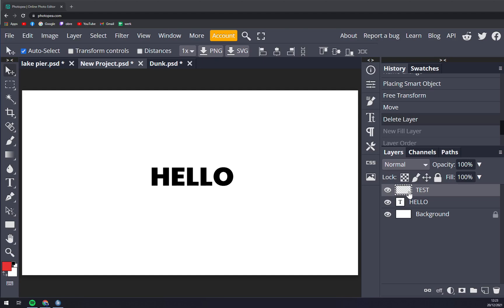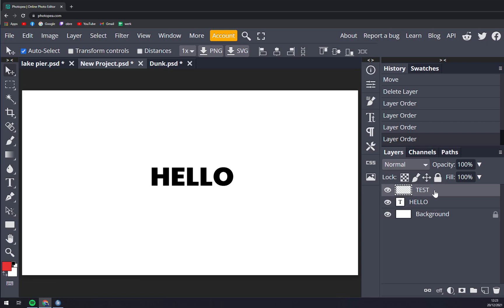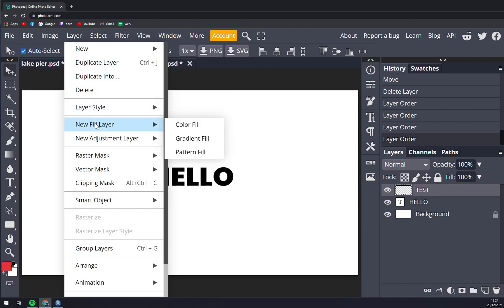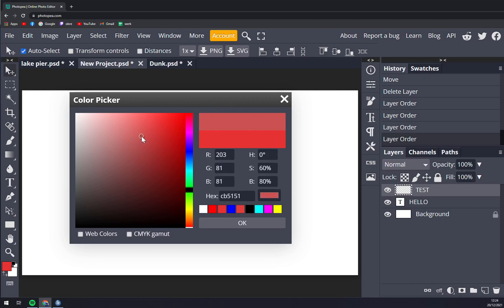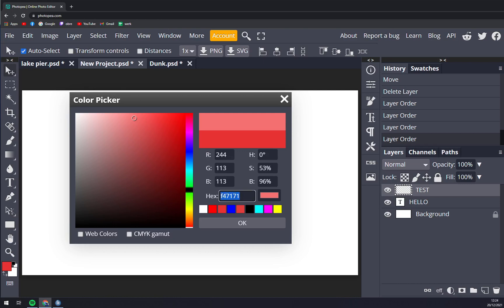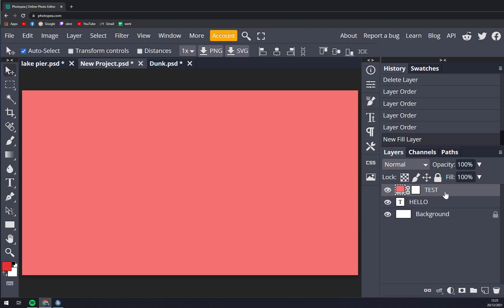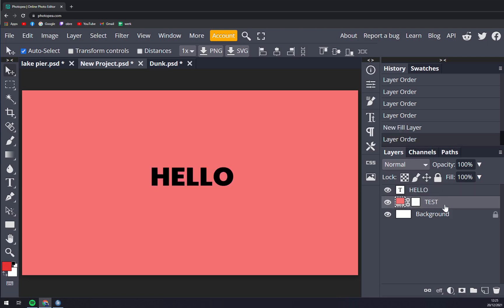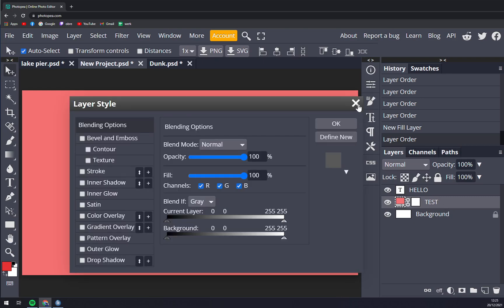How to Fill Layer With Color in Photopea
In this video you will learn How to Fill Layer With Color in Photopea

GET AMAZING FREE Tools For Your Youtube Channel To Get More Views:
Tubebuddy (For GROWTH on Youtube):